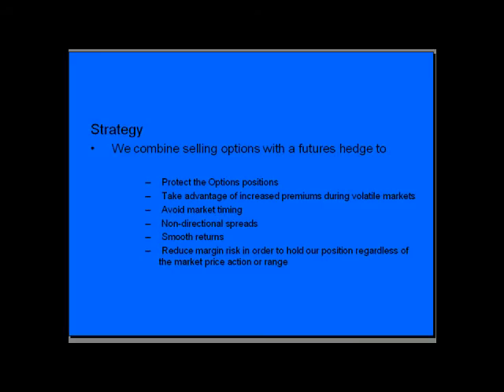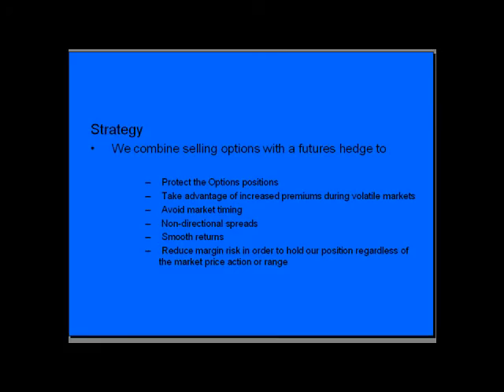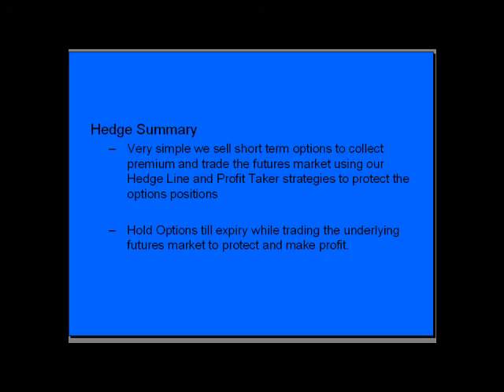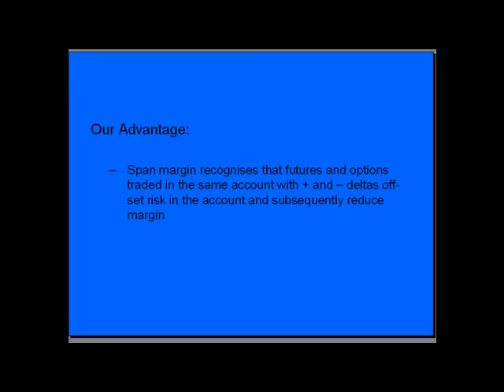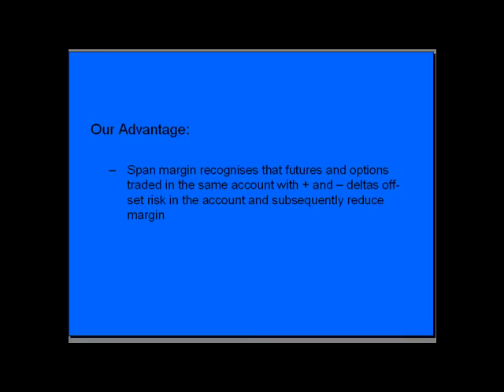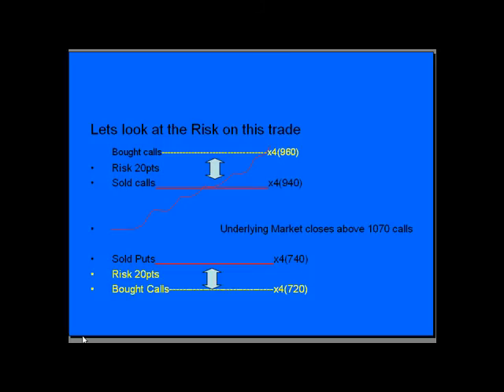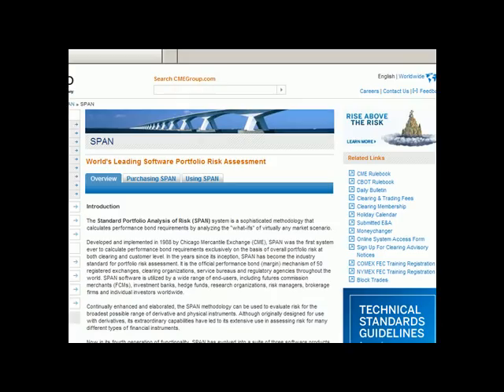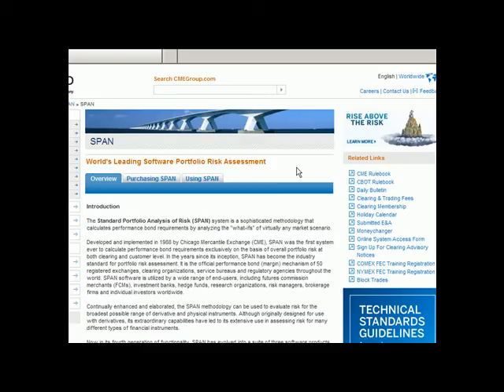Span Margin Explained - KeyEquityHedge.com